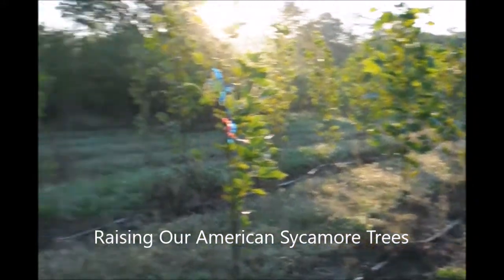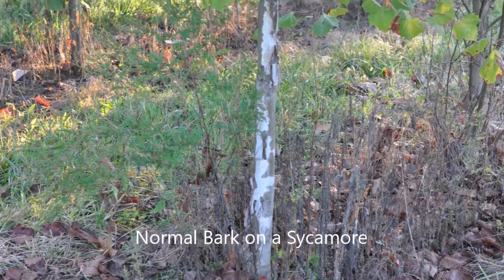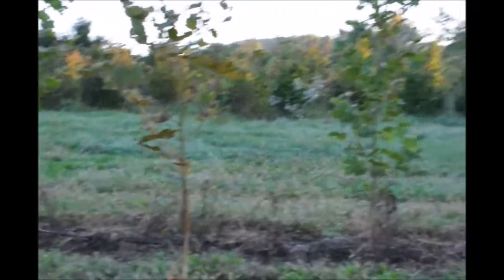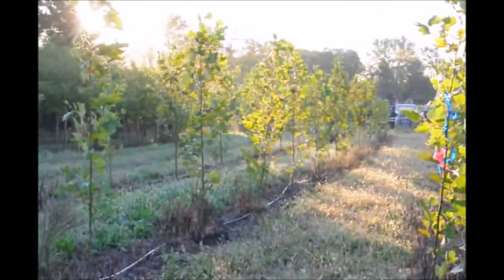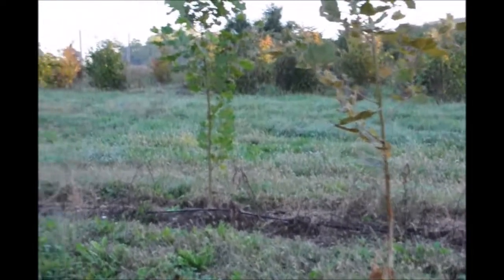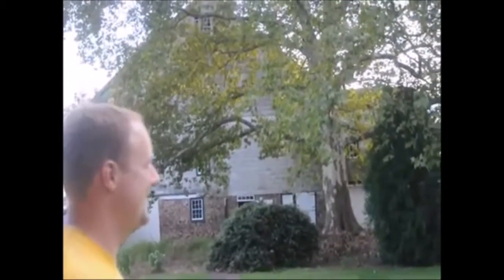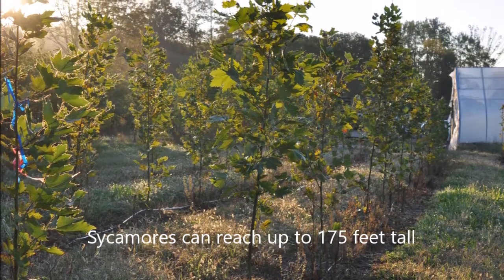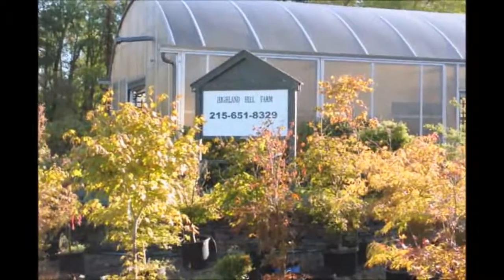We Grow Sycamore Trees A Large Fast Growing Tree